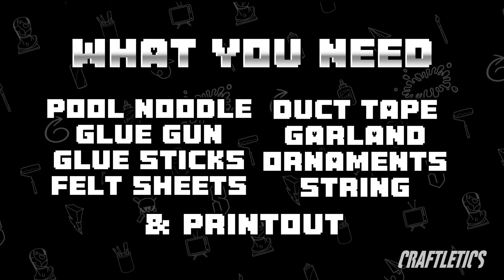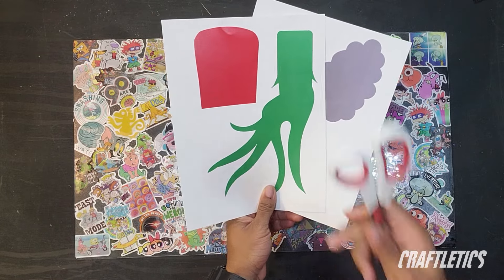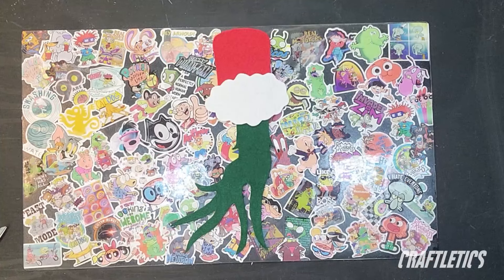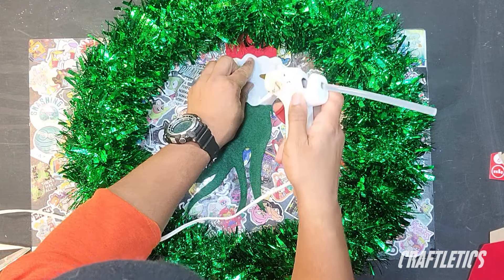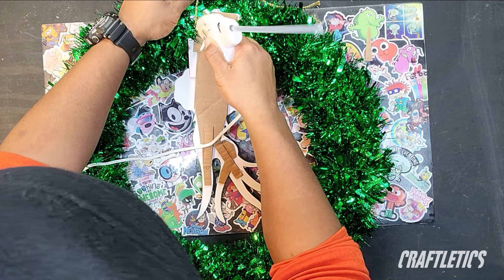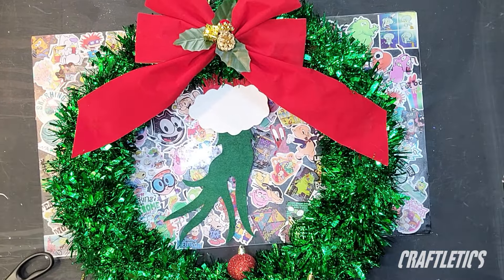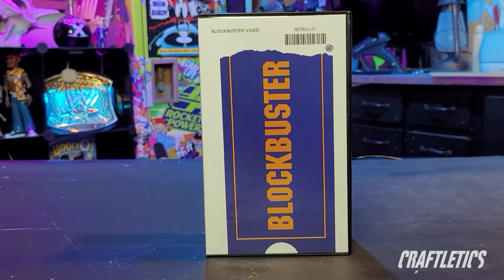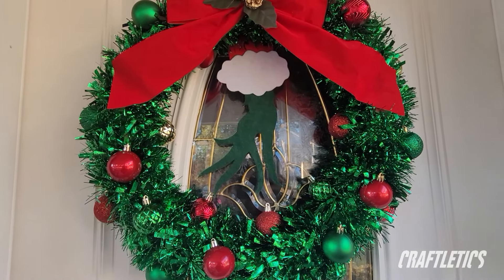Create a Festive Grinch Who-liday Wreath Without Breaking the Bank! | Easy Holiday Diy!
Are you looking for a festive way to celebrate the holidays without breaking the bank? In this video, we unveil our budget-friendly wreath inspired by Dr. Seuss' beloved "How the Grinch Stole Christmas"! Join us as we guide you step-by-step through the creative process, using affordable materials to bring a touch of whimsy to your holiday decor. You'll discover how easy it is to create a stunning centerpiece that captures the spirit of Seuss while keeping your wallet happy. Don’t miss out on this charming project—watch now and learn how to craft your very own Grinch-inspired wreath!

Glue Gun & Glue Sticks:

Felt Sheets:

Join Craftletics as we make diy crafts, have some laughs, and of course, play video games.  Lets hop into this thang